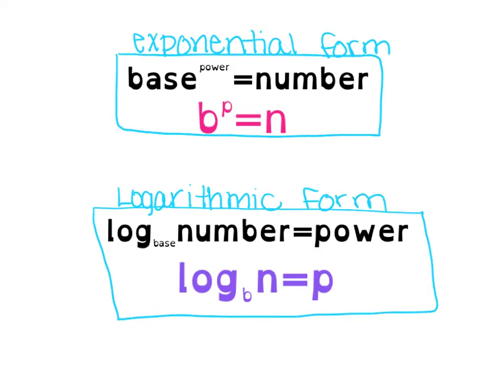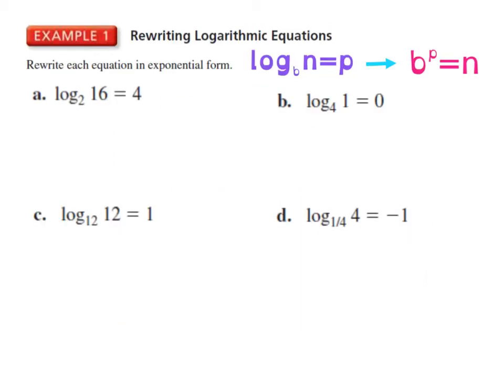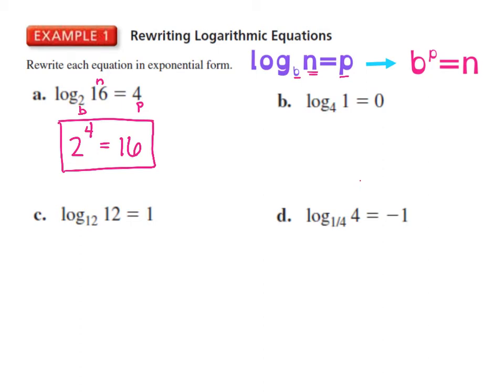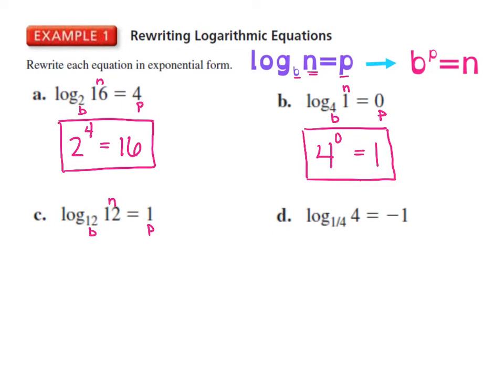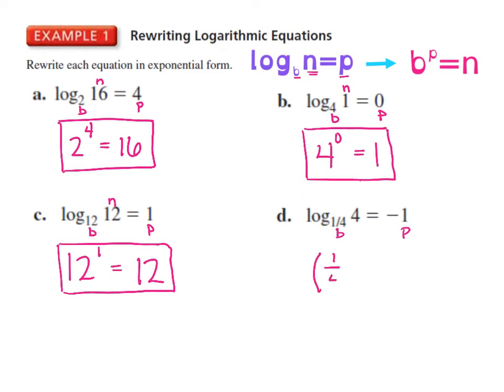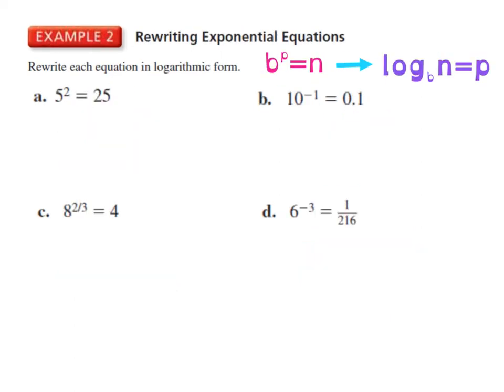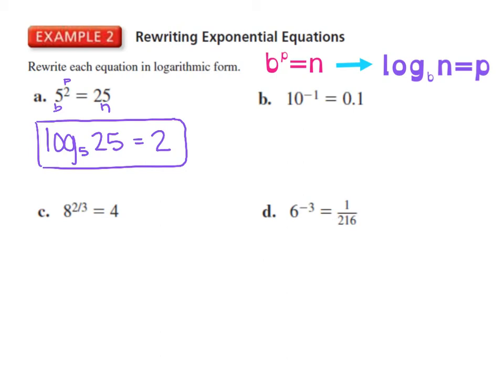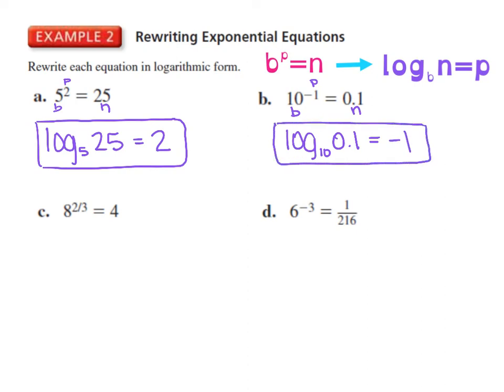Alg2 Ch6 Notes Day 1A